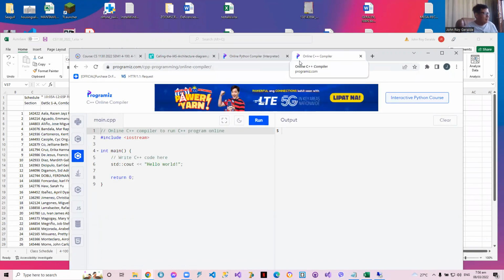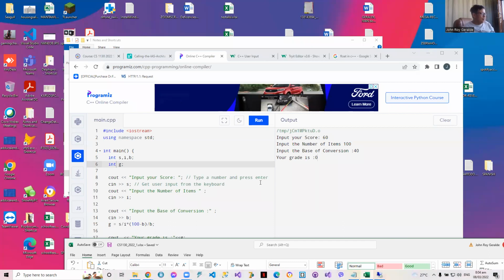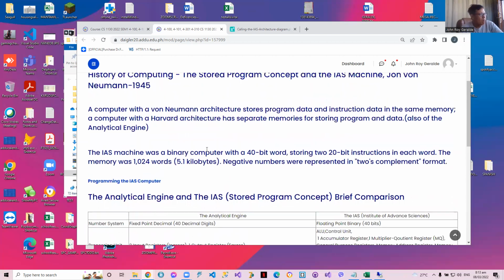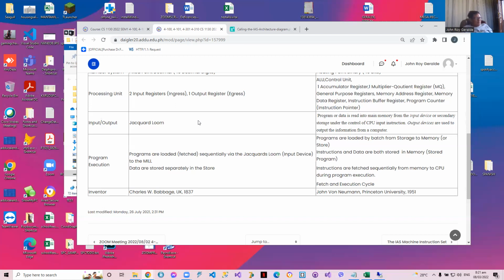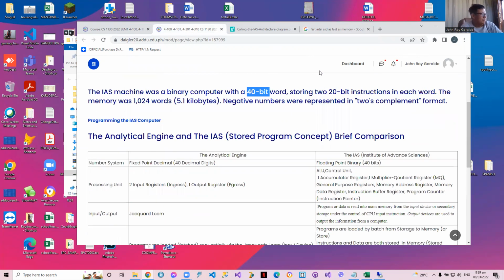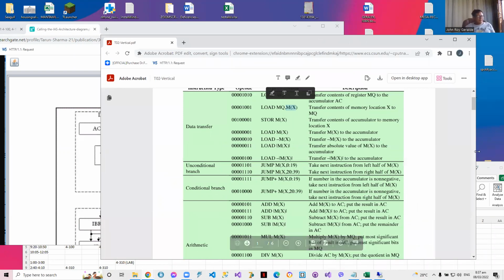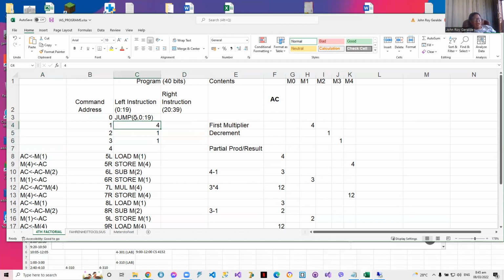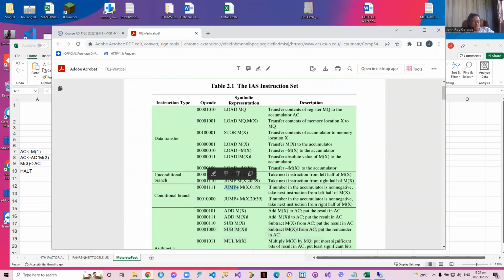CS 1130 20220803 4 301 The Stored Program Concept, the IAS Computer and John Von Nuemann